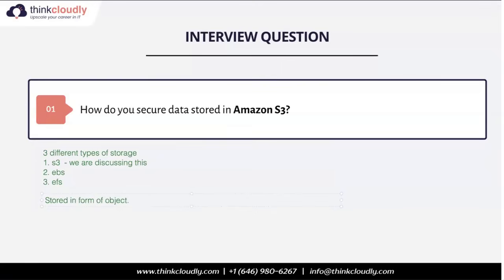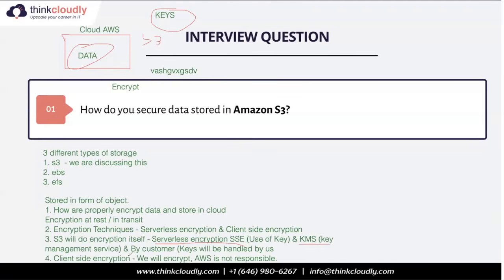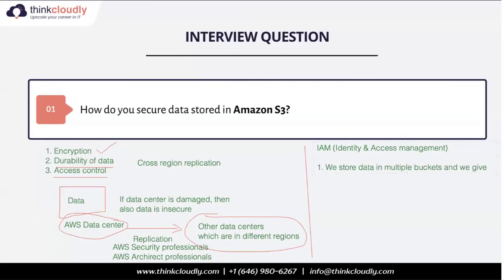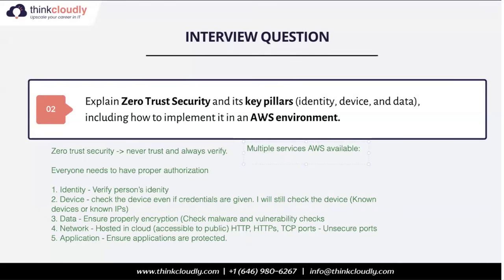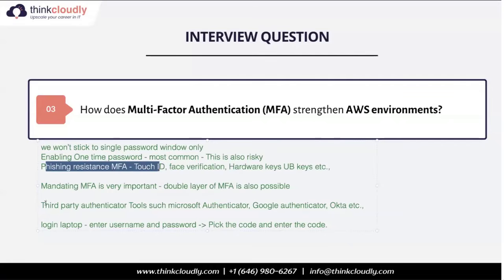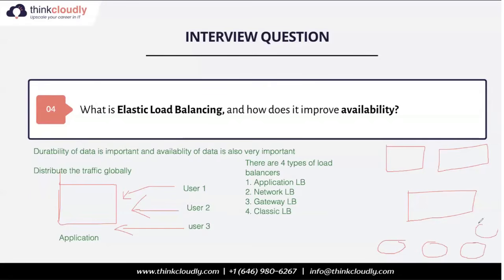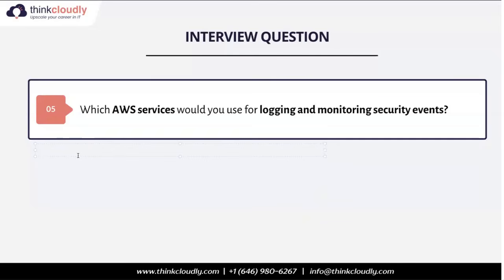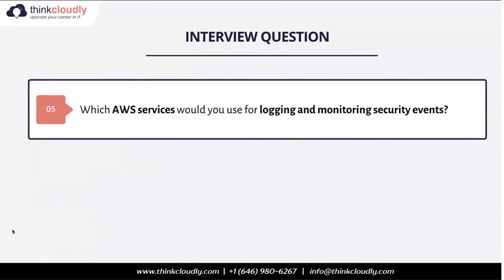Top 5 AWS Cloud Interview Questions | Webinar | Thinkcloudly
Are you preparing for a Cloud or AWS interview? In this video, we cover the top 5 most important cloud and cloud security interview questions that can help you ace your next interview!

💡 Topics Covered in This Video:
1️⃣ Securing Data in Amazon S3 – Best practices to keep your S3 buckets safe.
2️⃣ Zero Trust Security – Understand its key pillars: identity, device, and data, and how to implement it in AWS.
3️⃣ Multi-Factor Authentication (MFA) – How MFA strengthens your AWS environment.
4️⃣ Elastic Load Balancing (ELB) – What it is and how it improves availability and performance.
5️⃣ AWS Logging & Monitoring – Key services for tracking and securing your cloud environment.

🎯 Whether you are a beginner in cloud computing or preparing for a security-focused role, this video gives you practical insights and answers that interviewers love to hear.